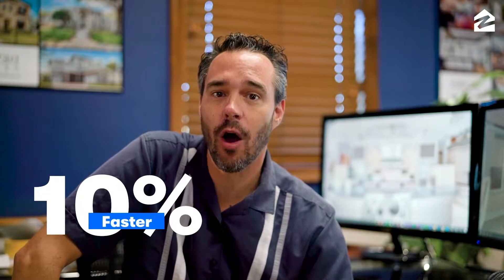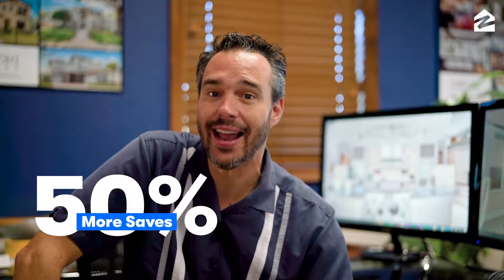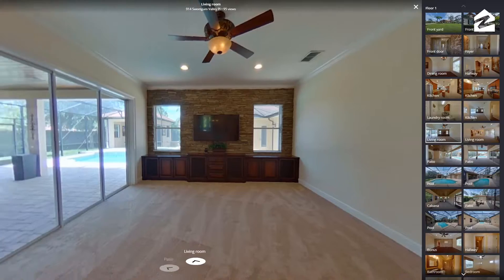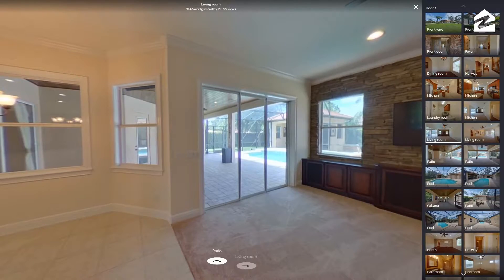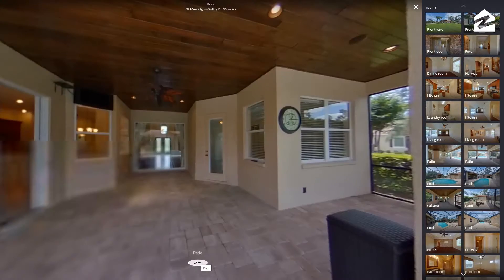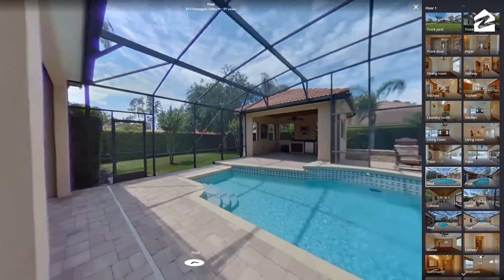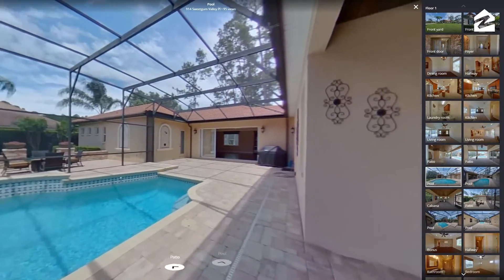How to Create a 360-Degree Virtual Tour for Real Estate With Zillow 3D Home®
Learn how to create a virtual home tour using the free Zillow 3D Home® app and the Ricoh Theta V or Z1 360-degree camera by following the nine simple steps in this tutorial. Properties with Zillow 3D Home virtual tours can get more views and sell faster than listings without.

Equipment needed:
• iPhone 7 or above, or iPad 6 or above
• Ricoh Theta V or Z1 360-degree camera and tripod

How to create a virtual tour with a Ricoh 360-degree camera
1. Download the Zillow 3D Home app from your Apple® device
2. Open the app and tap “Start capture”. Choose the 360-degree camera setting, and pair the Ricoh Theta V or Z1 360-degree camera with your device. (Both of these Ricoh cameras automatically integrate with the Zillow 3D Home app.)
3. Adjust your camera tripod to chest height, between 4 to 5 feet.
4. Select the room type in the app. Begin the virtual tour outside the front door, place the camera and select “Front door” as the area title.
5. Capture the first panorama. Walk out of sight and select “Add Pano” from your device, and capture.
6. Move the camera inside and capture panoramas in each room. Center the camera, select the area title on your device and complete the panorama. Repeat for each room.
7. Review your panoramas and retake any blurry images.
8. Start uploading the tour to your Zillow dashboard. Select “All panoramas complete.” Tap “Finish” when connected to Wi-Fi.
9. Log in to your Zillow dashboard to edit, share or publish the tour

Resources
• Get detailed instructions to prepare for creating your Zillow 3D Home tour